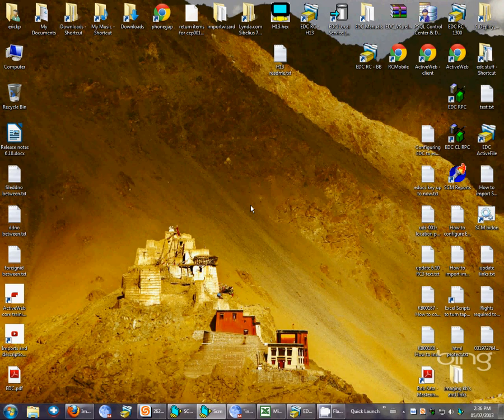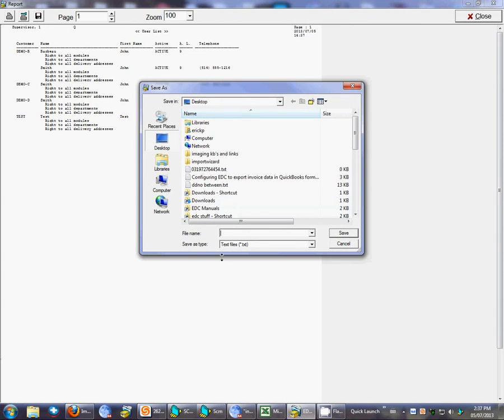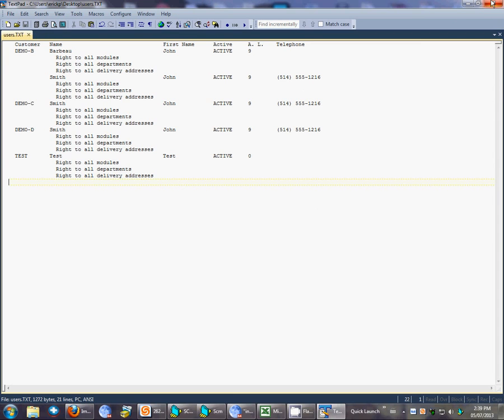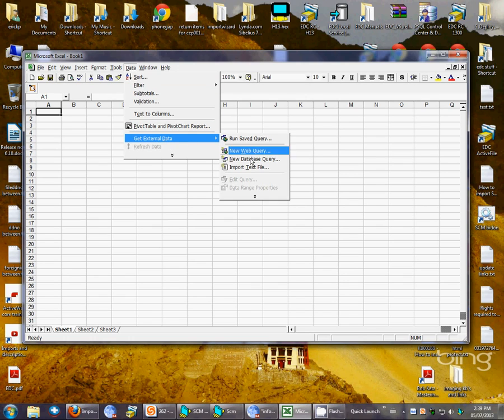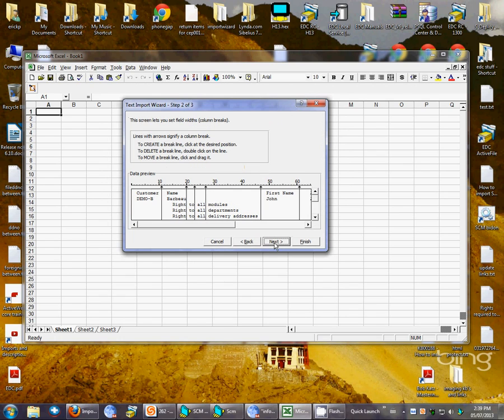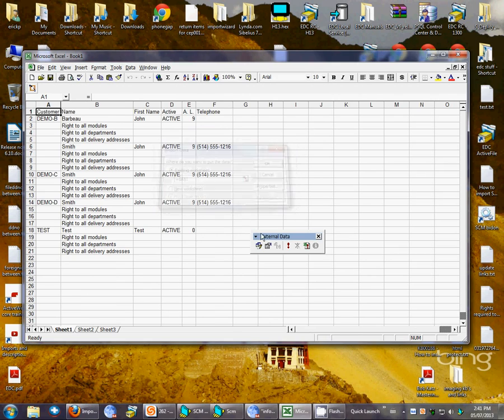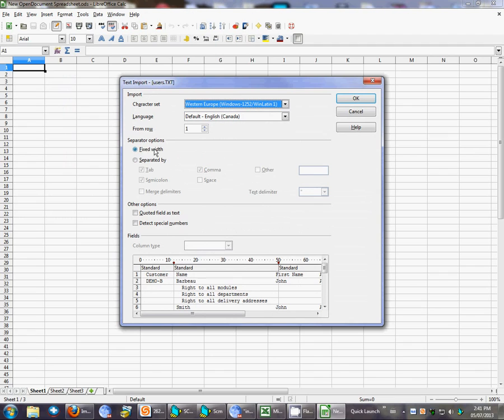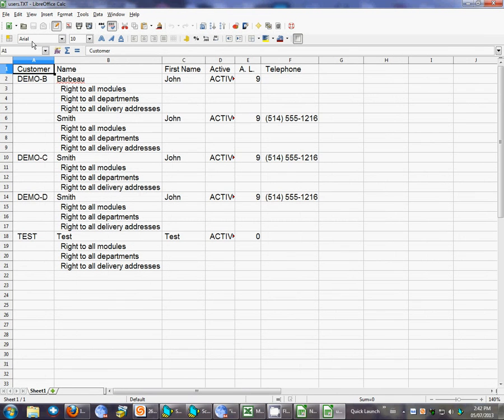Convert EDC Text to Excel Spreadsheet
A quick tip on how to convert reports from EDC, which are created on text files, onto and Excel spreadsheet.